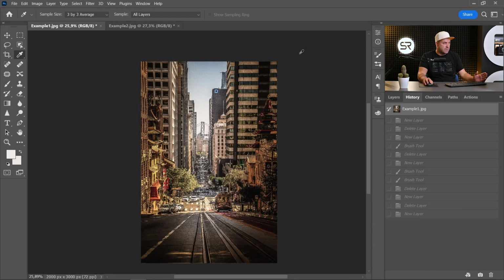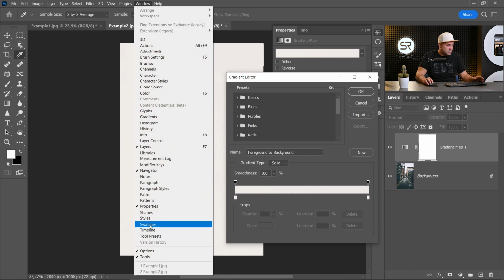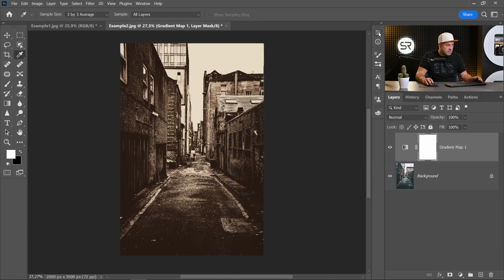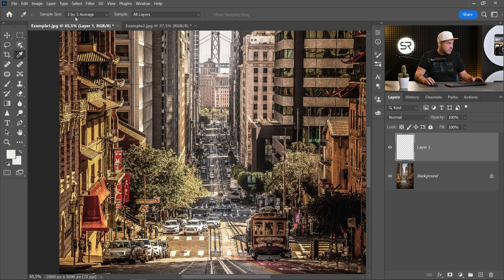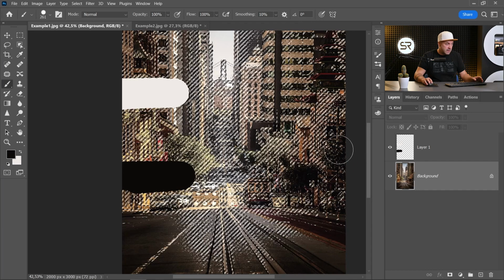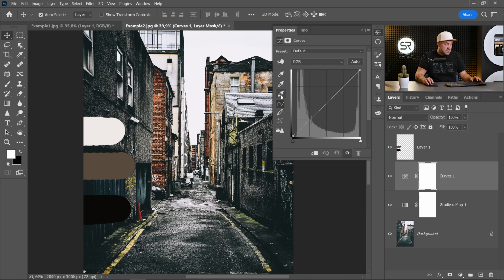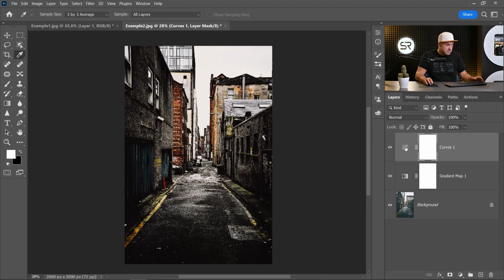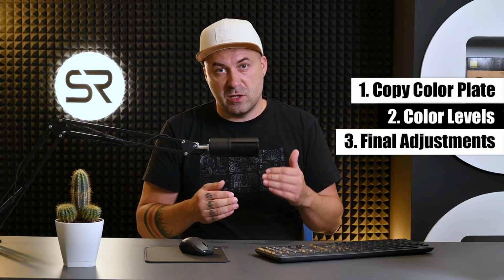Copy and Paste Color Grading From One Image to Another in Photoshop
How to copy and paste color grading from one image to another in Photoshop.
Just steal the color grading from your favorite image and use it on another one.
How to transfer the color plates from one photo to another in Photoshop.

Chapters:
0:00 Intro
0:20 Step 1 - Copy and paste the color plate
2:29 Step 2 - Equalize the color levels
5:25 Step 3 - Color and curve adjustments
6:13 Final words